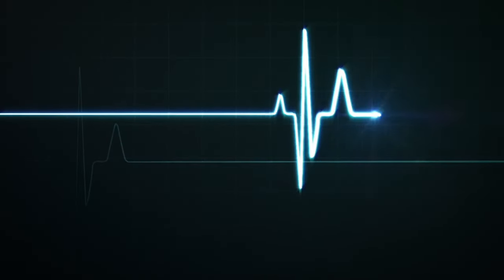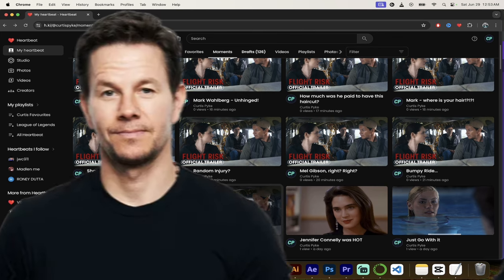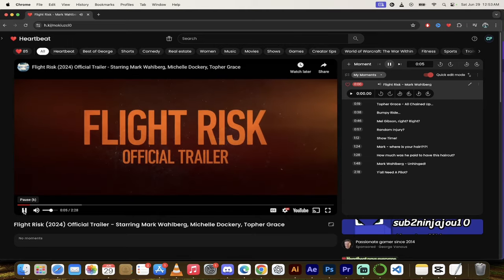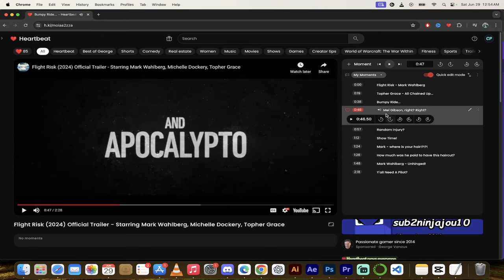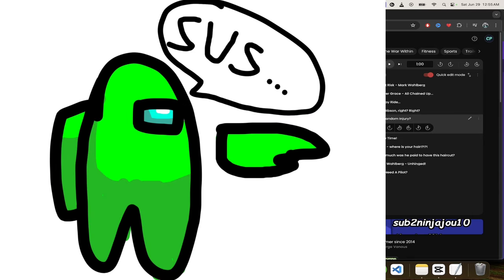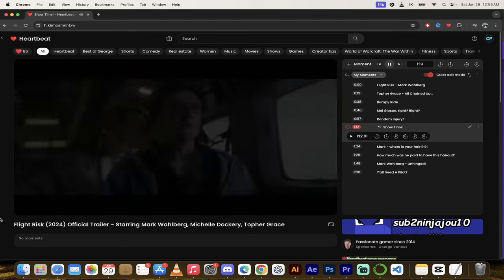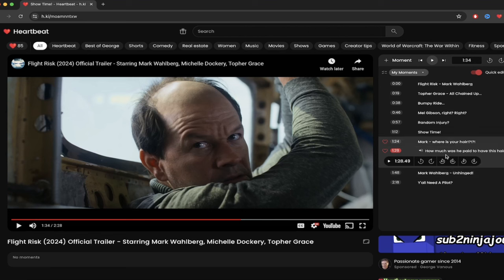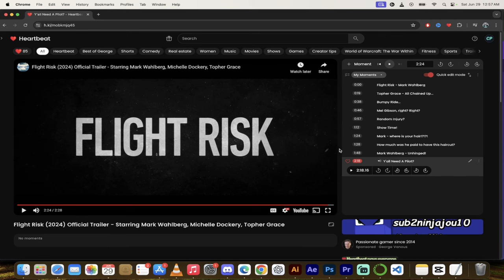Flight Risk With Mark Wahlberg - Trailer Reaction - Heartbeat Moments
⏰ Moments

0:00 Flight Risk - Mark Wahlberg
0:19 Topher Grace - All Chained Up...
0:38 Bumpy Ride...
0:46 Mel Gibson, right?  Right?
0:57 Random Injury?
1:12 Show Time!
1:24 Mark - where is your hair!?!?!
1:28 How much was he paid to have this haircut?
1:48 Mark Wahlberg - Unhinged!
2:18 Y'all Need A Pilot?